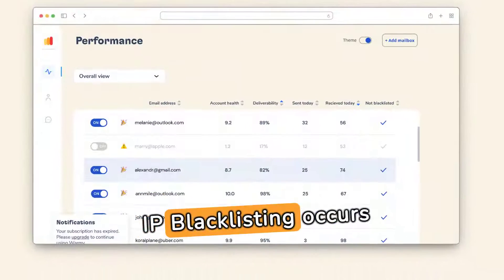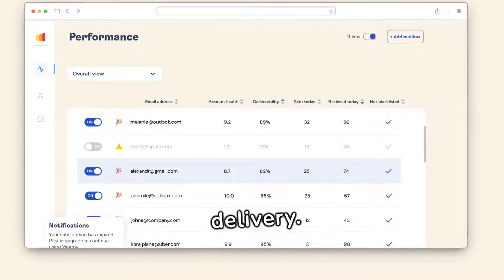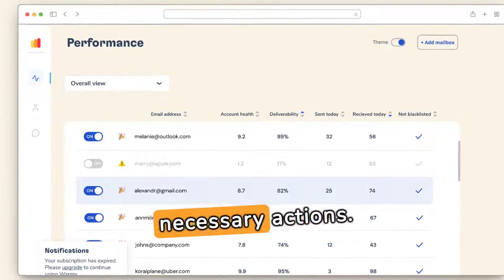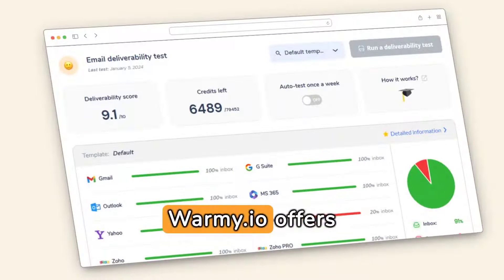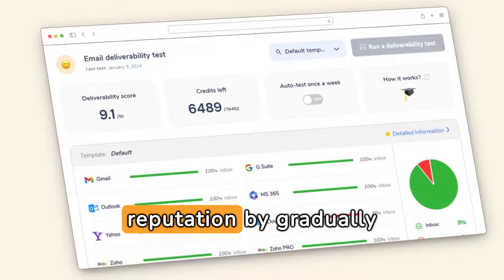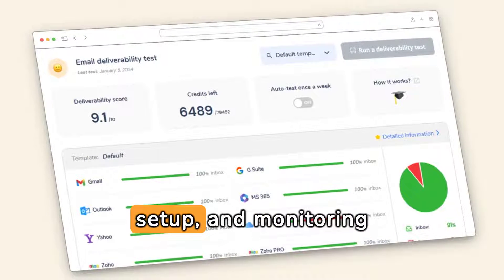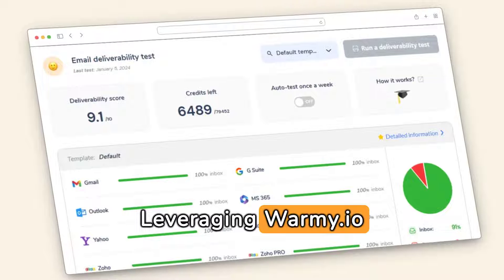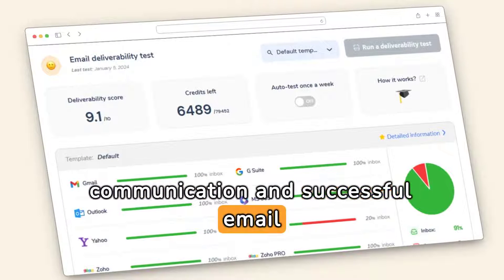SMTP Email Error 451 4.7.1 - How to Resolve [SOLVED]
Encountering SMTP email error 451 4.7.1 can be frustrating, but don't worry! In this video, we'll explain what it means and how it affects your email flow. Discover simple solutions to resolve it quickly and keep your communication on track.

Learn why SMTP error 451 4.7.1 happens and how to prevent it. Whether you use Gmail, Outlook, or Yahoo Mail, we've got you covered with platform-specific fixes. Plus, find out how Warmy.io's tools can boost your email deliverability and ensure smooth communication.

Don't let email errors slow you down! Watch now to solve SMTP Error 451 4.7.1 and keep your emails flowing seamlessly.